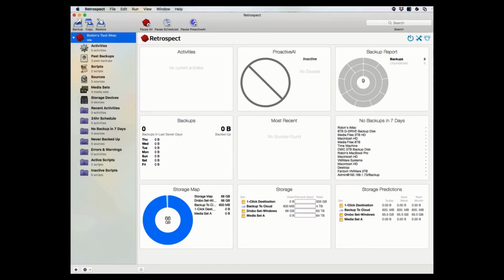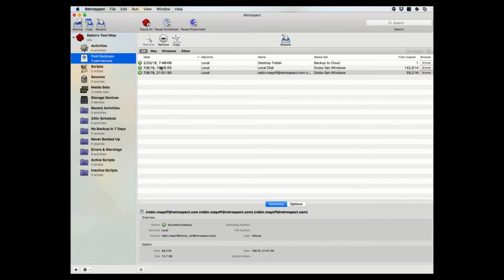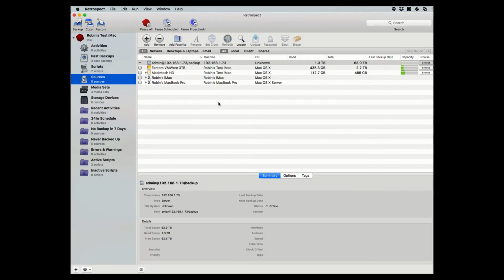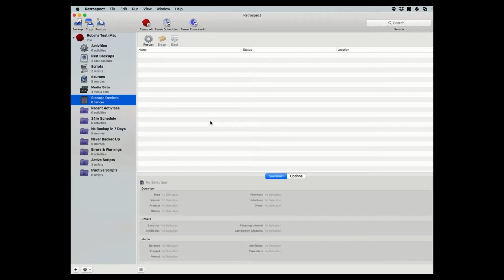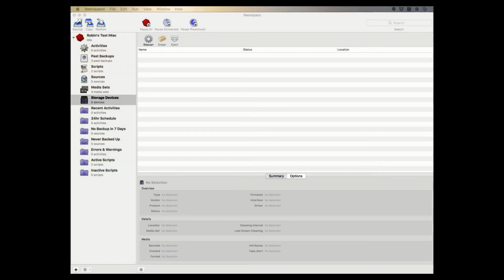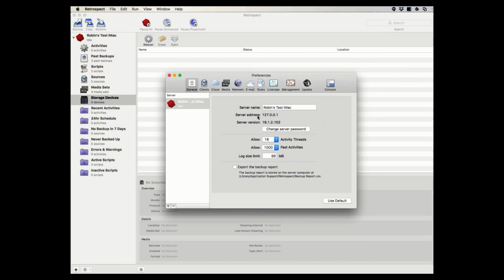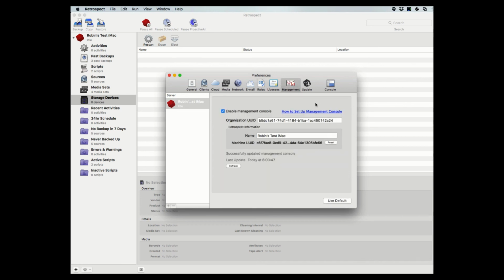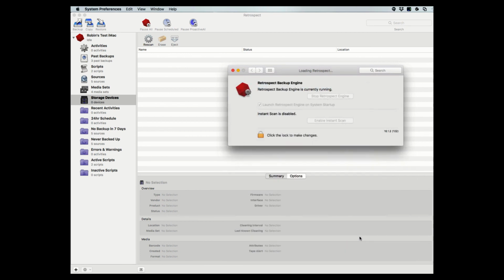User Interface Overview - Retrospect Backup for Mac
Retrospect Backup provides complete protection with support for every major operating system, virtual environment, application, and email service. Backup, archive, and duplicate features are built-in. Let's walk through its user interface.